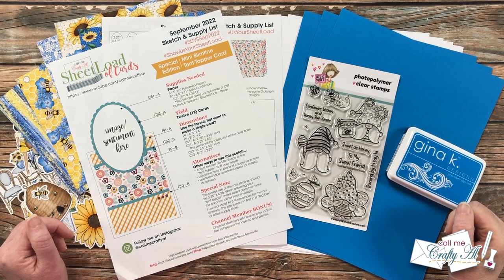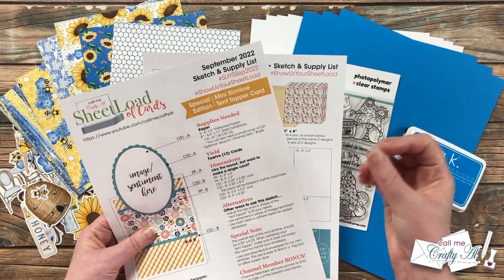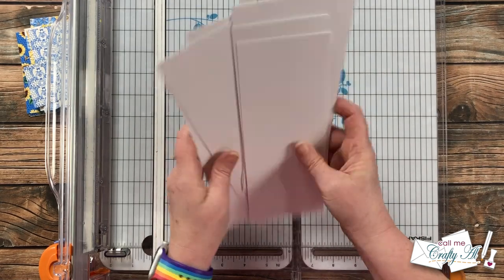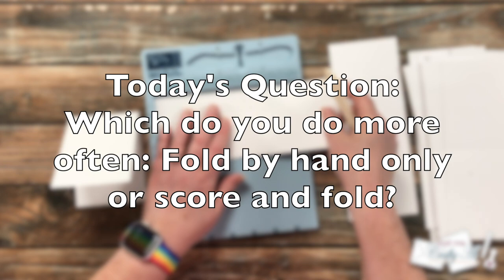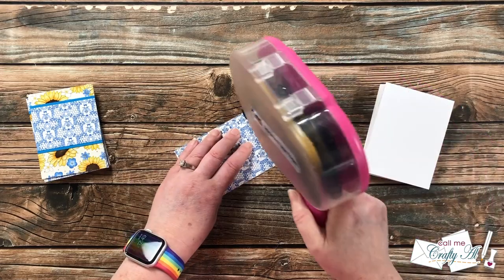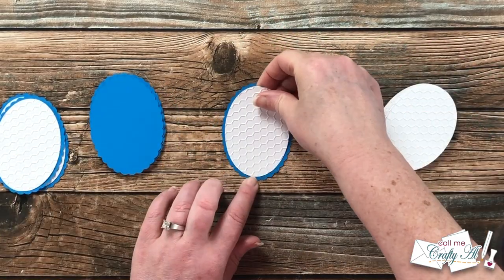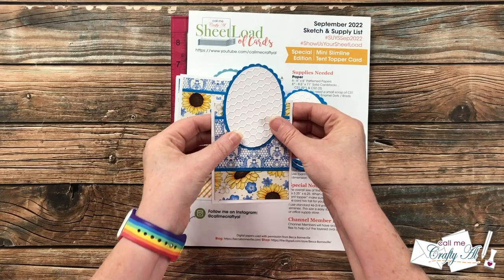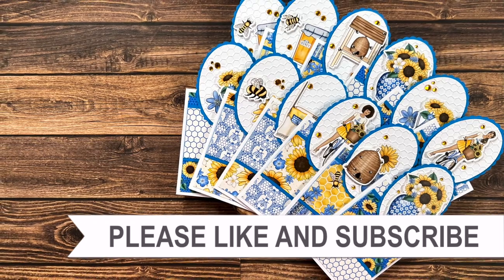12 Mini Slimline Tent Topper Cards in a Flash! September 2022 SheetLoad of Cards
Hello crafty friends! Today I am back to show you how I made my first set of cards using the September 2022 SheetLoad of Cards! This month’s printable is EXTRA SPECIAL and shows you how to create TWELVE Mini Slimline Cards with Tent Toppers! I hope you will watch the video and get some tips along the way. :)

If YOU CREATE cards using this month’s SheetLoad, PLEASE USE the following hashtags

   SEPTEMBER 2022 SheetLoad of Cards

   Taylored Expressions - Honeycomb Embossing Folder
   Gina K Designs
6 3/4 Envelopes - Box of 500
   Scor-Buddy Mini Scoring Board
Silhouette Cameo 4
   MISTI Stamping Tool

HaPpY cRaFtInG!
   Alicia
   Call Me {Crafty} Al